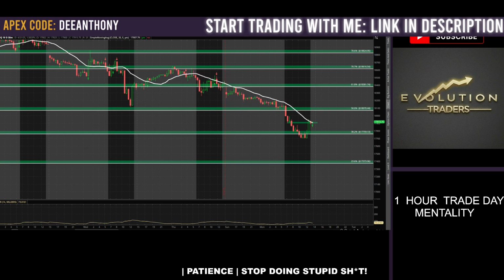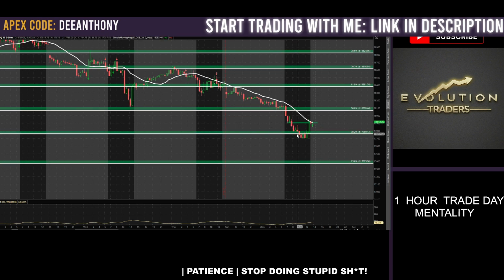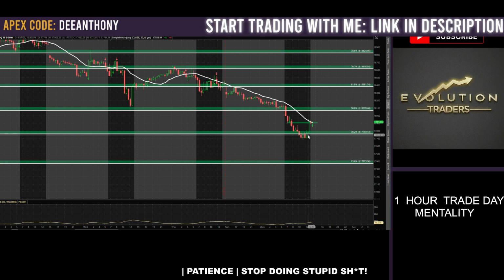HOW I TRADE SUPPLY AND DEMAND THE EASY WAY | FUTURES TRADING